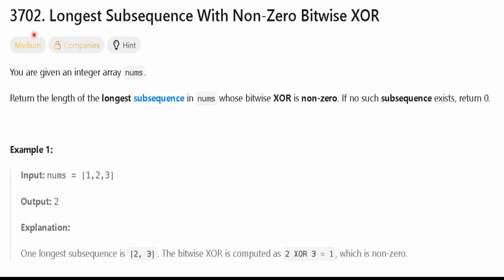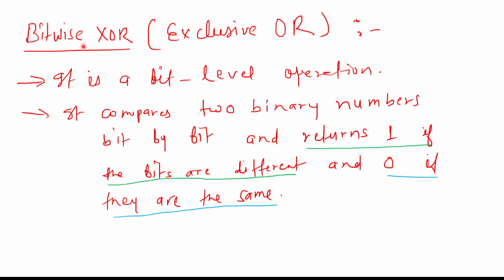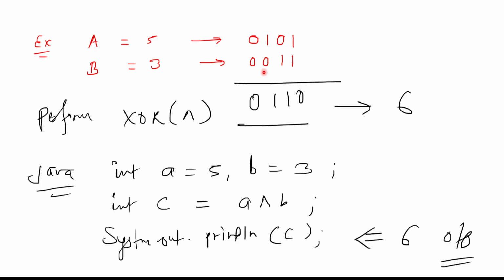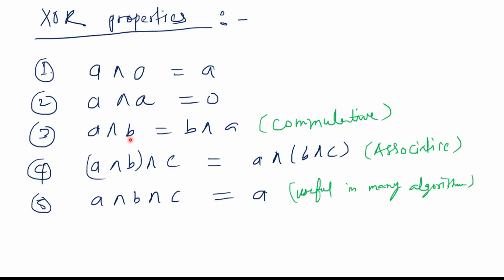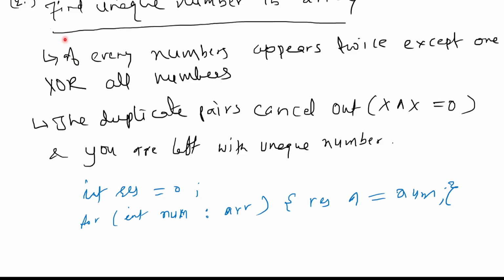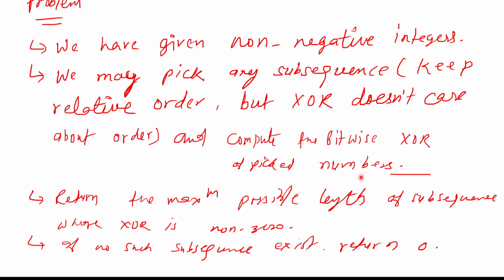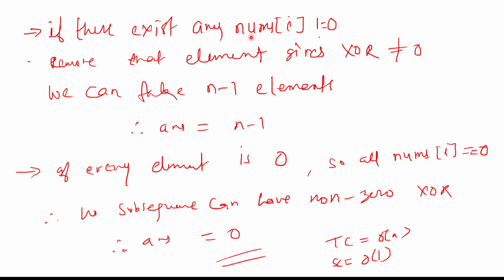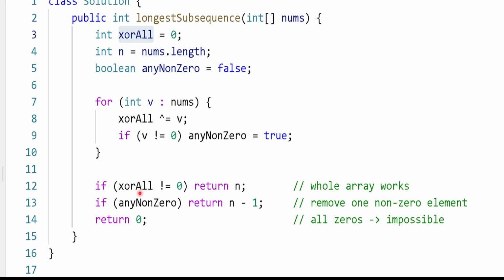Longest Subsequence With Non-Zero Bitwise XOR | Leetcode 3702 | Weekly Contest 470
Master 3702. Longest Subsequence With Non-Zero Bitwise XOR

1. Daily LeetCode Solutions & Video Explanations (YouTube + Website)
2. Structured Courses [Full Course Catalog
3. DSA + System Design Bootcamps for practical, real-world readiness
4.Connect & Enroll